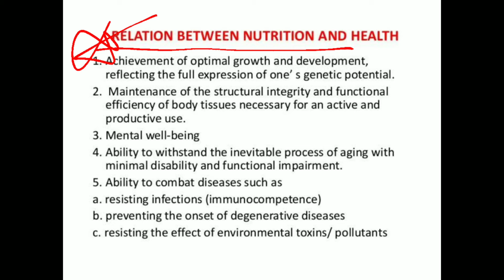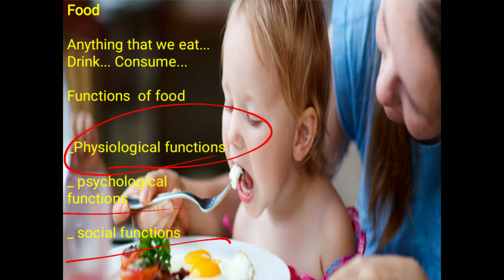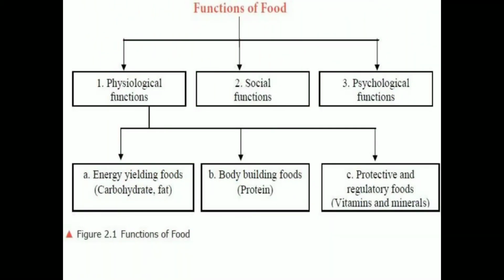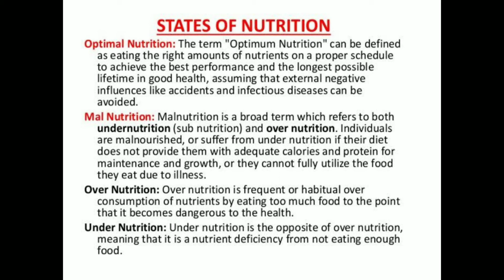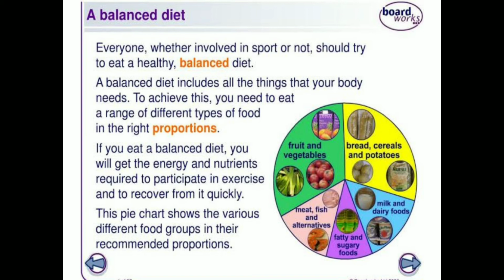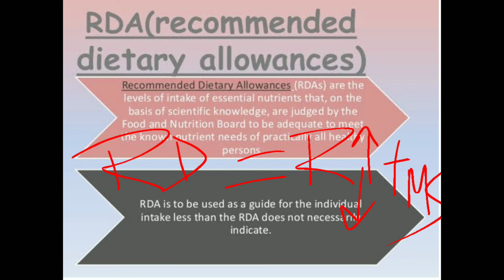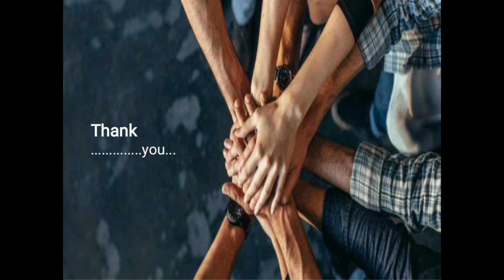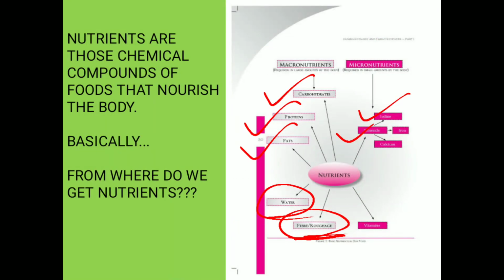।। TOPIC - FOOD NUTRITION HEALTH & FITNESS PART 1